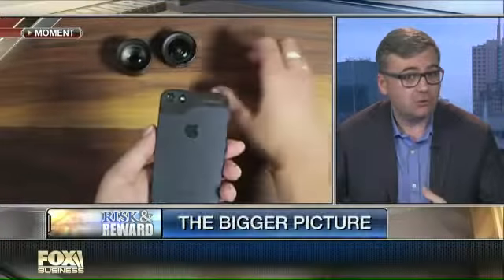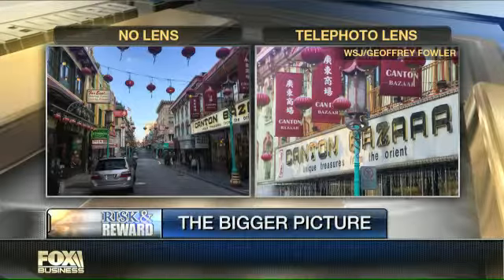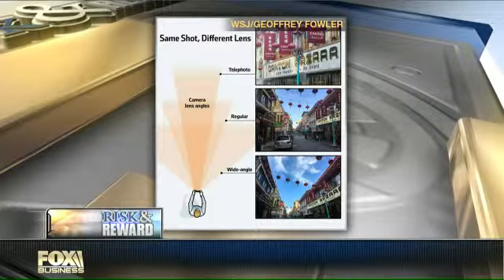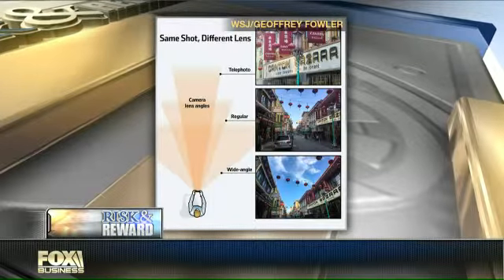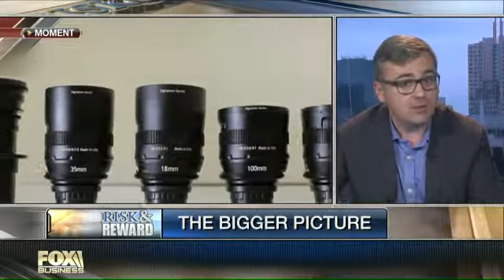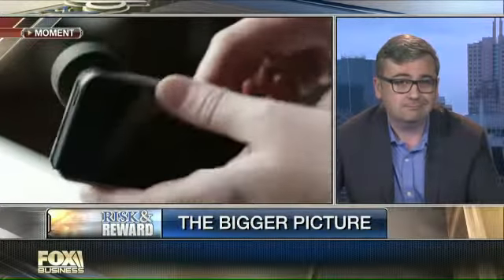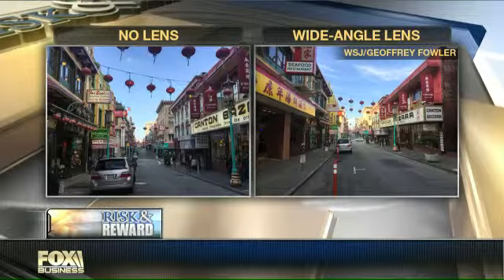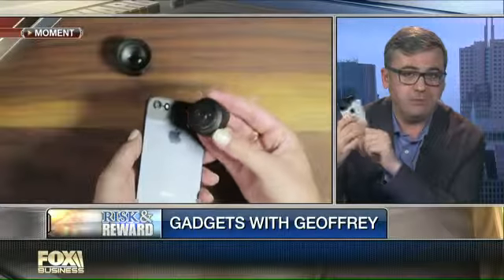Smartphone lenses put to the test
WSJ Personal Tech Columnist Geoffrey Fowler discusses camera lenses for your smartphone.
Watch Deirdre Bolton talk about Gadgets on Risk And Reward.